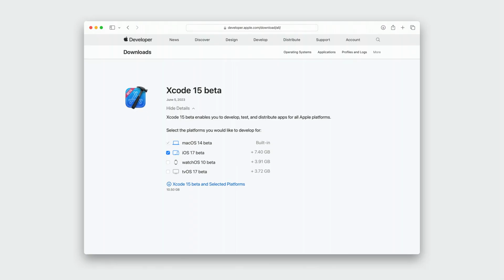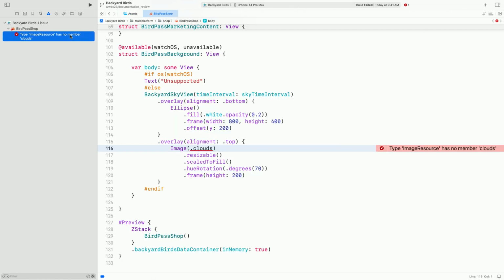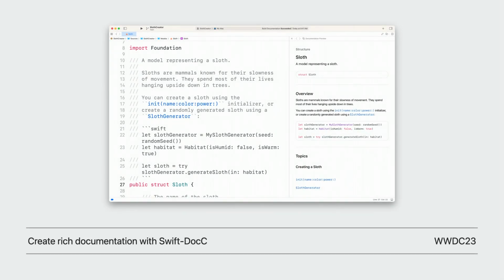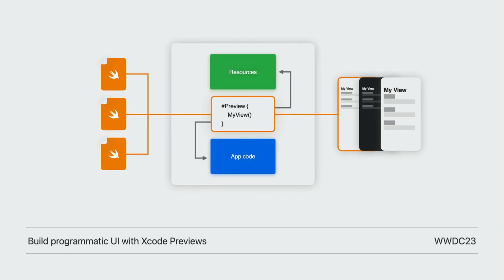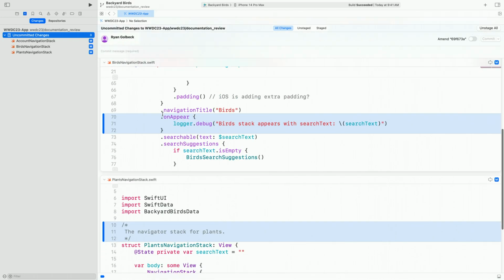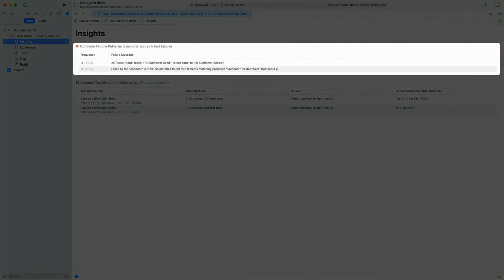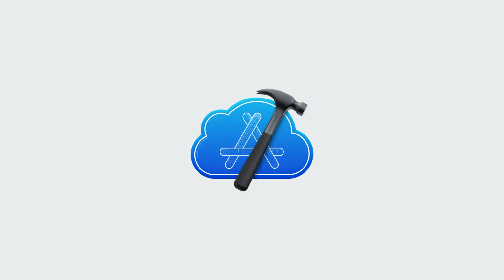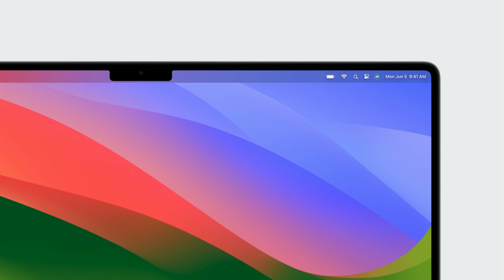WWDC2023 What's new in Xcode 15